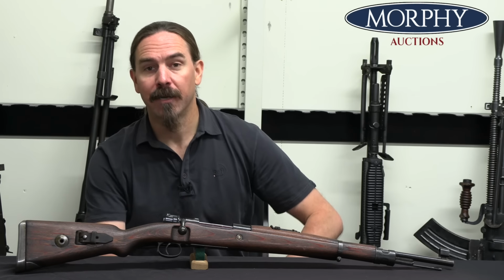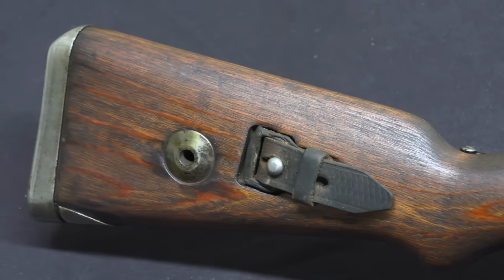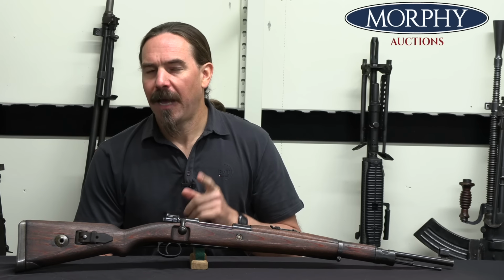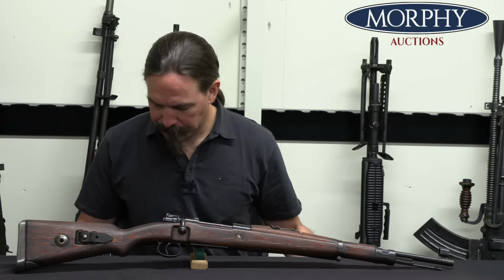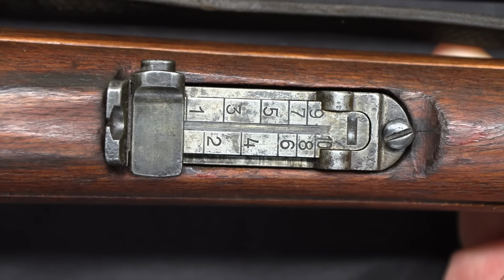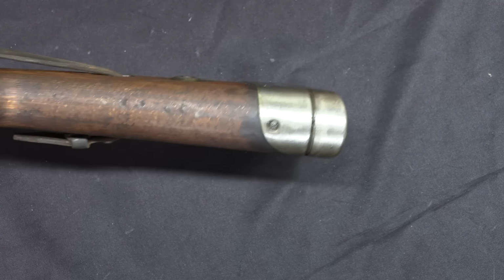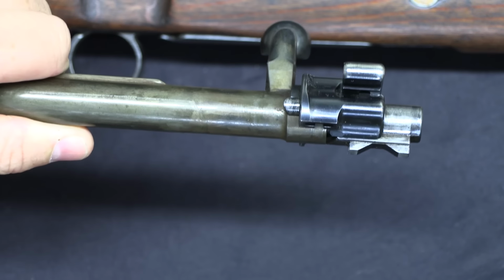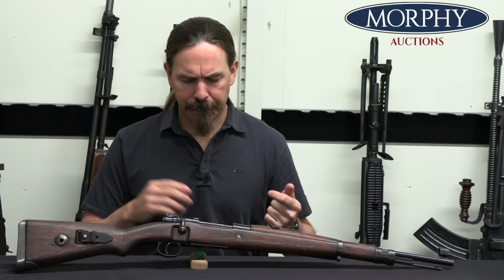G33/40: Special Carbine for the Gebirgsjager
When the Germans took over control of the Czechoslovakian arms industry, they took some time to work out what out to be mass produced at the Brno factory. In the interim, they decided to restart production of the Czech vz33 Mauser carbine as the Gewehr 33/40 for German mountain troops. This was a truly short carbine with a 19.4 inch (490mm) barrel, which the Czechs had used for mostly police applications. German had used a short carbine back before World War One, but with Spitzer ammunition it was deemed too harsh shooting (both blast and recoil) to be worth the reduced length. Well, that calculation was different for mountain troops.

The G33/40 also had a distinctive added metal plate on the left side of the stock to help protect it in mountain use. The G33/40 would remain in production for three years, from 1940 until 1942 (after which the rifle production changed to standard K98ks). About 130,000 were made, with 945 receiver codes in 1940 and dot codes thereafter.